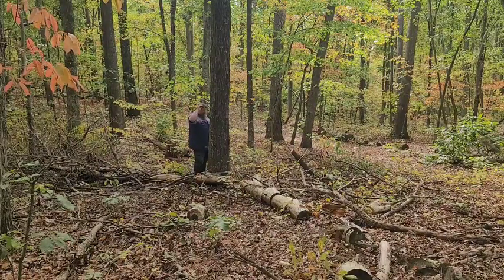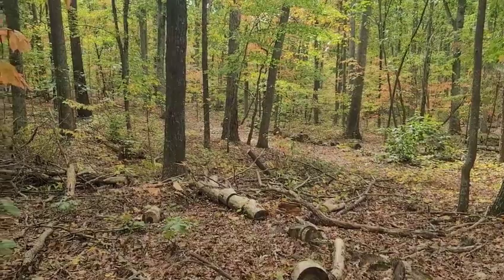I cut a tree